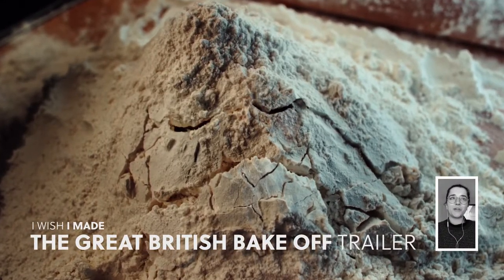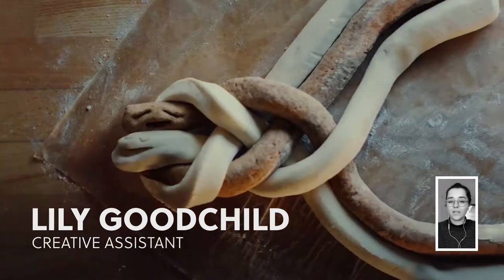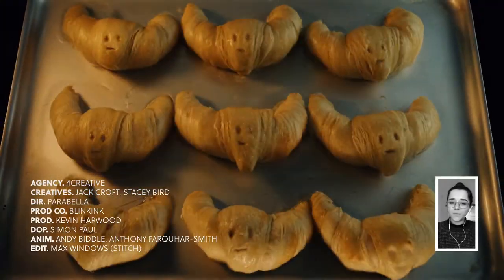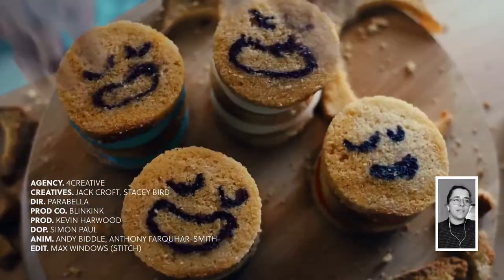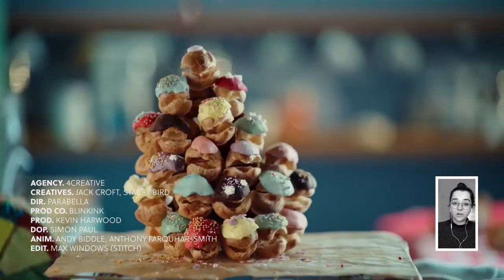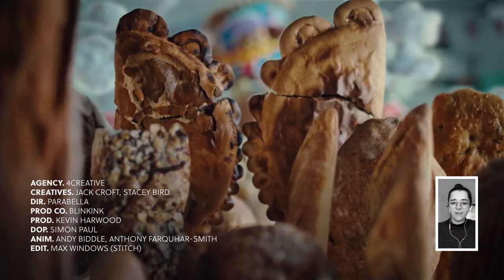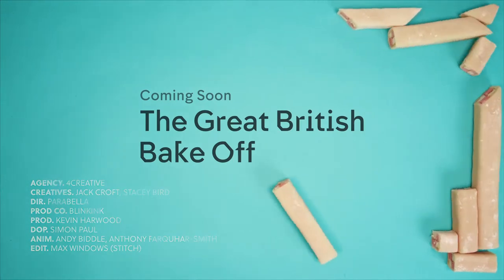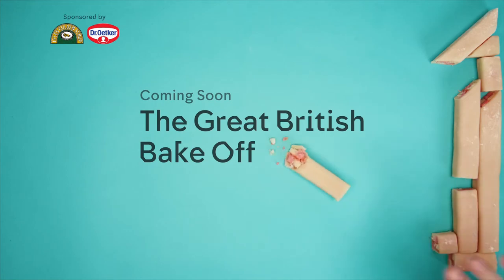I Wish I Made THE GREAT BRITISH BAKE OFF Trailer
The Great British Bake Off Trailer 2017 by 4Creative

This tribute to the filmmakers behind The Great British Bake Off (GBBO) Channel 4 ad comes from our own Lily Goodchild.

I WISH I MADE is a love letter series to commercials. It's dedicated to works (old and new) that we keep coming back to - little films that bring us joy, that challenge and inspire us. The only rules are that you have to crush on something you weren’t involved with and you have to do it in the span of the spot itself.

What inspires you?

Director: Parabella
Client: The Great British Bake Off / Channel 4
Agency: 4Creative
Prod Co: Blinkink
Producer: Kevin Harwood
Creatives: Jack Croft, Stacey Bird
DOP: Simon Paul
Animators: Andy Biddle, Anthony Farquhar-Smith
Editor: Max Windows (Stitch)